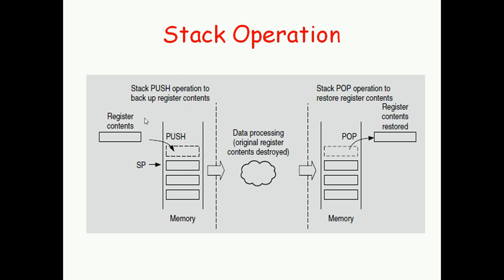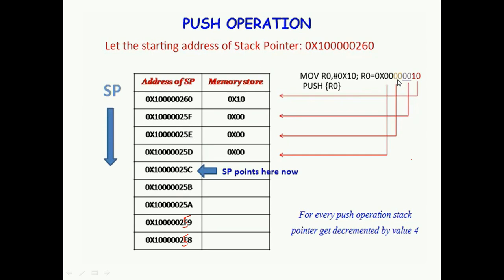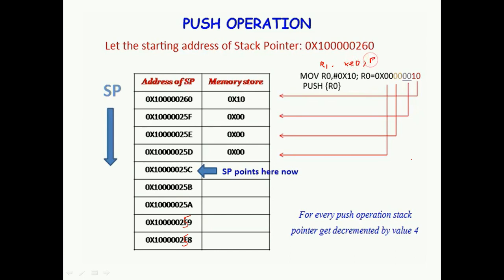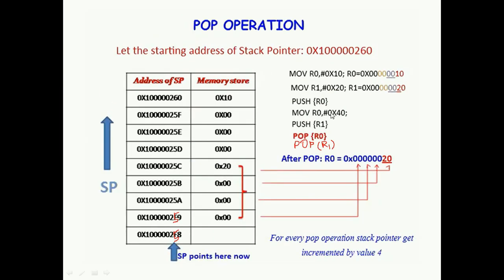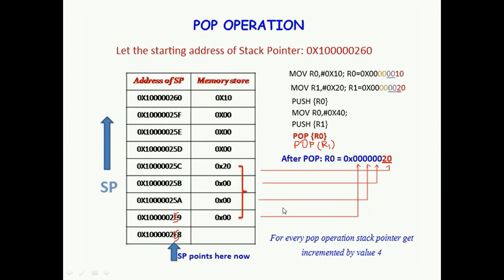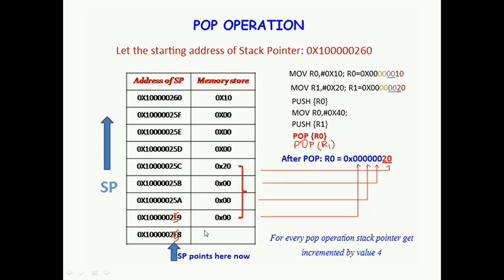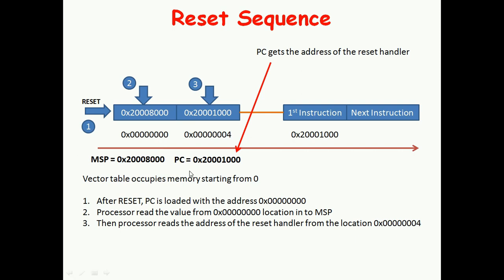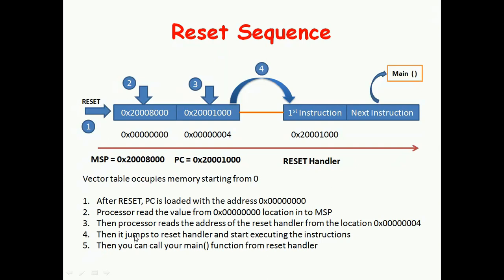JCE EC ES -18EC62 - MODULE 1 - VIDEO 3 -AA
Stack Operation and Reset sequence concepts of module 1 are covered here.